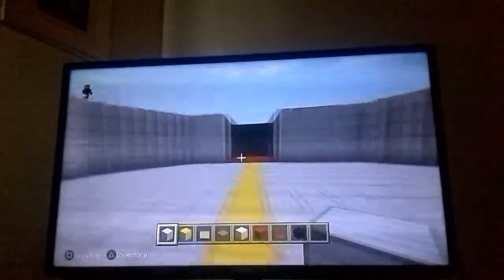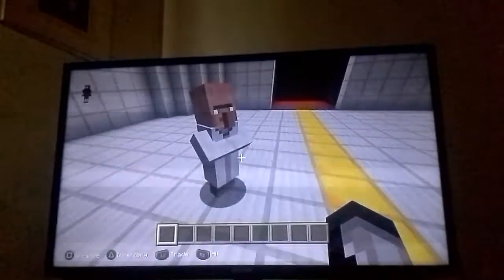Dr trayorus's lab 3